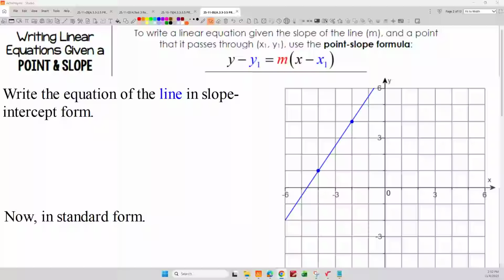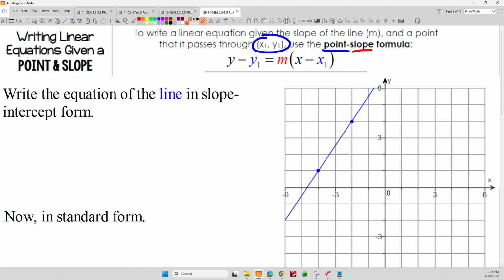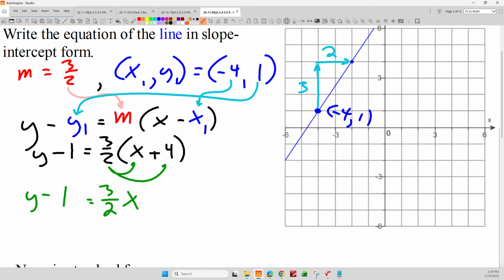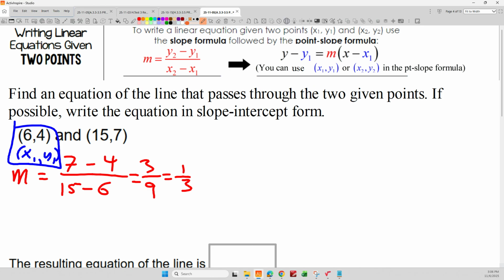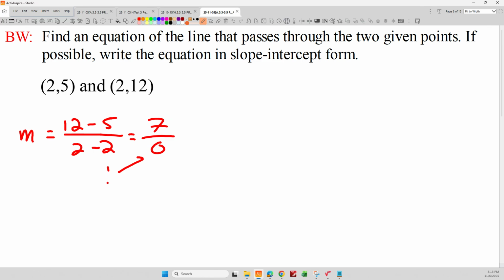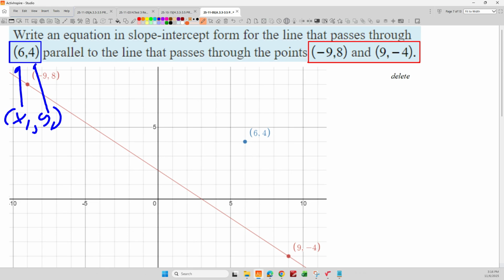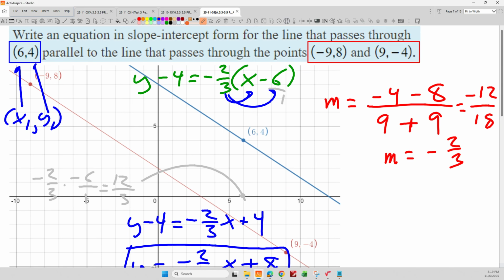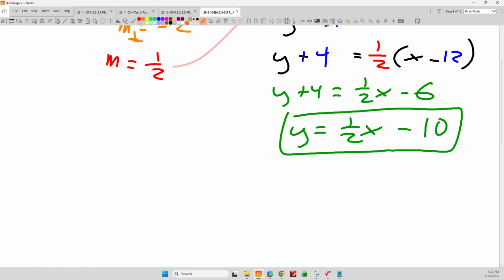25-11-06[A.3.3-3.5 PR 3] Point-Slope Form; Writing Lines